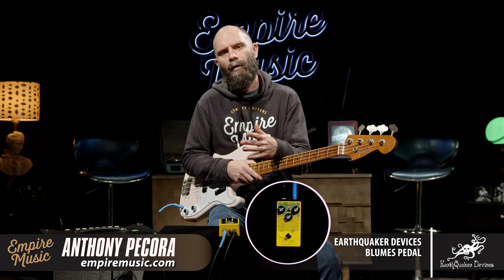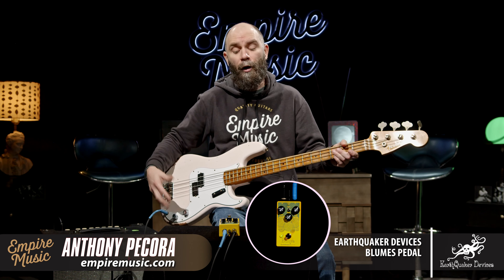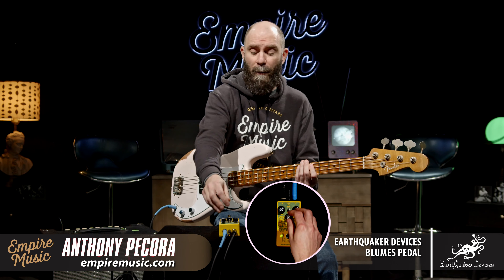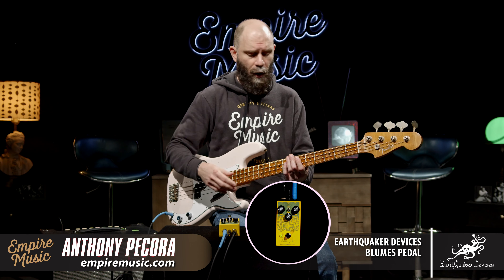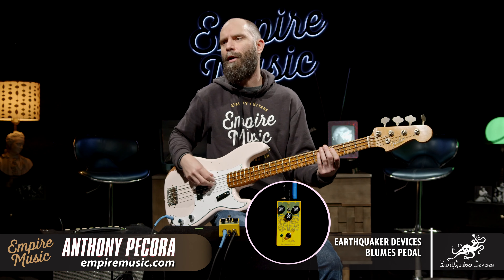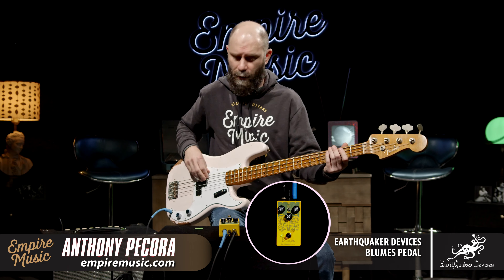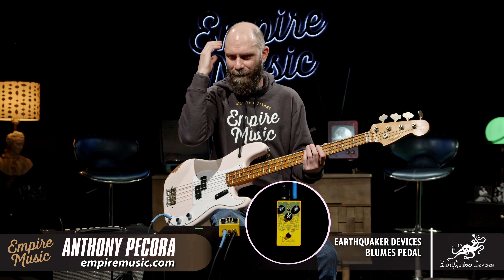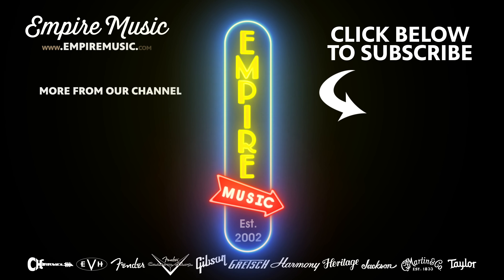THE PERFECT BASS PEDAL? - EarthQuaker Devices Blumes Low Signal Shredder // EMPIRE EMUSIC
Our Anthony Pecora shows you TONS of tones from possibly the most useful "Bass" pedal we've ever seen, the new EarthQuaker Devices Blumes Low Signal Shredder.